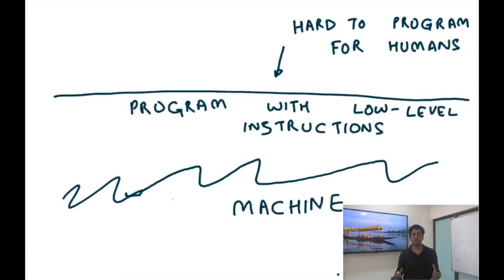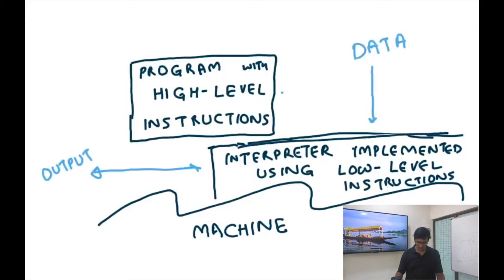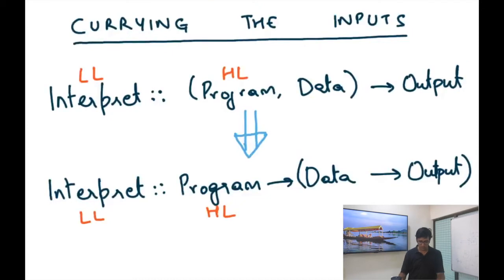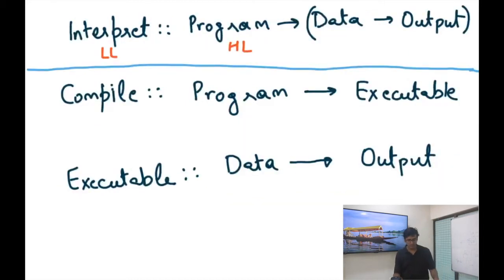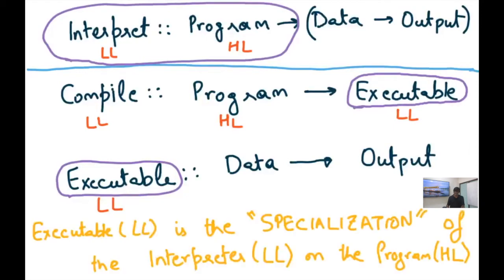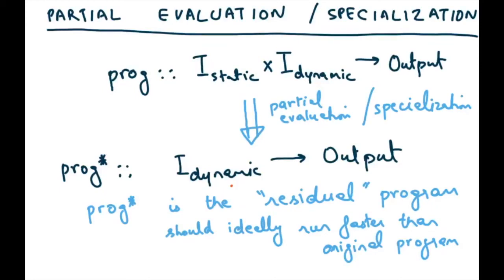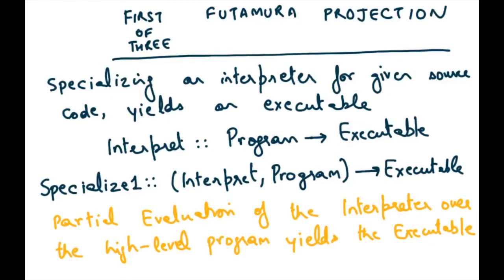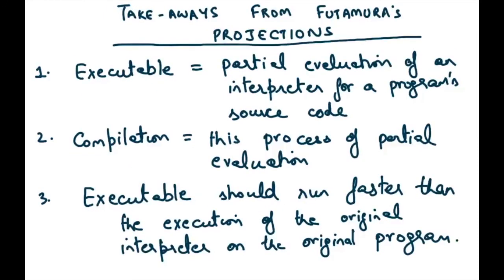Compiler Design Module 1 : Compilation is partial evaluation of the Interpreter